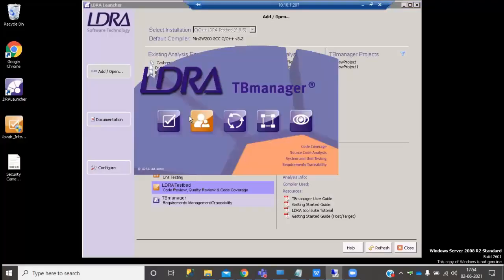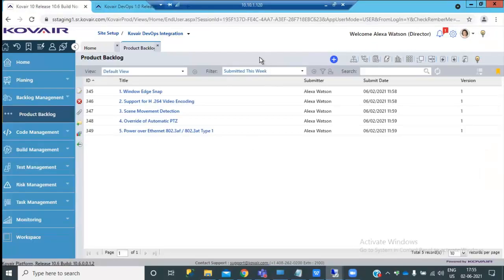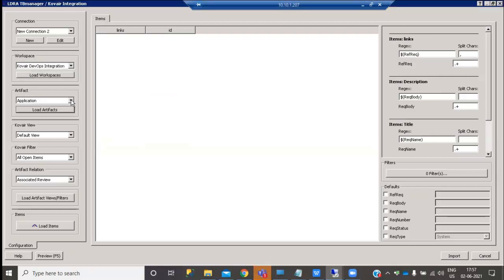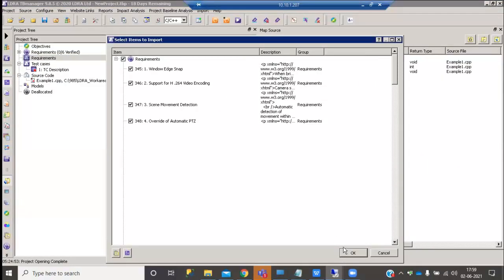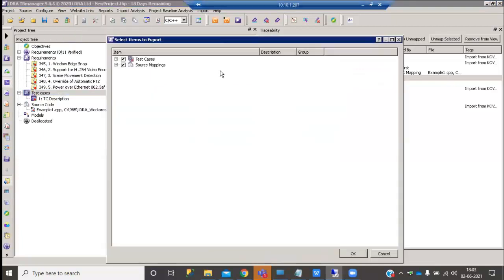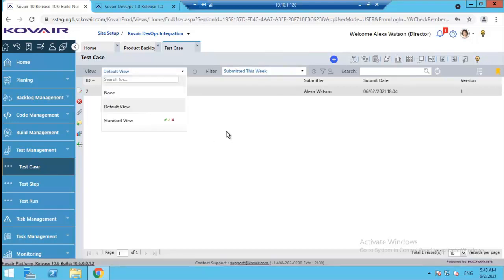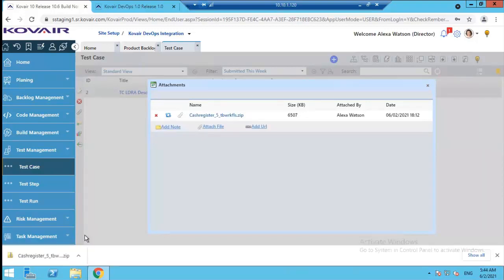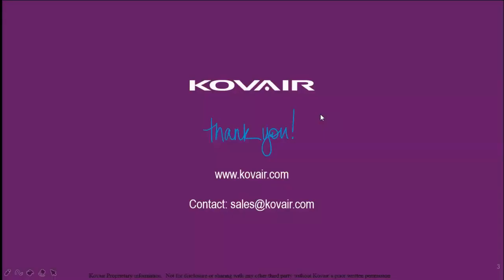Kovair Omnibus and LDRA Integration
Kovair facilitates this integration solution with the help of Kovair LDRA Integration Adapter/ Connector and Kovair ClearCase Plug-in for LDRA. The adapter provides bi-directional synchronization between LDRA Testbed and Kovair Omnibus, thus resulting in the data flow to and fro from other development tools via Omnibus. The ClearCase Plug-in for LDRA installed locally in the developer’s system pulls in code files from ClearCase during code check-in and then pushes them to the LDRA tool via Kovair LDRA integration adapter.